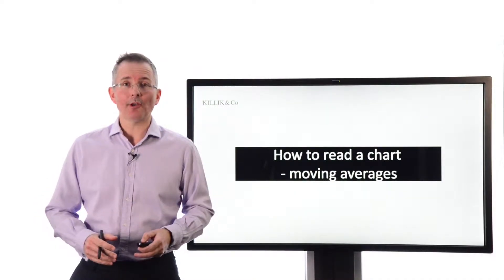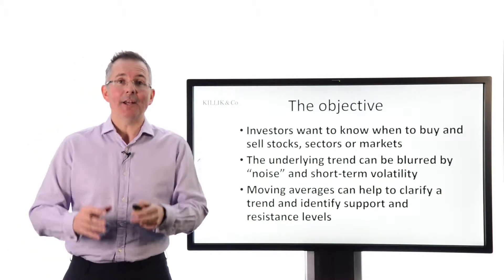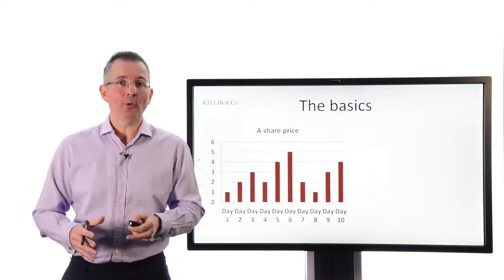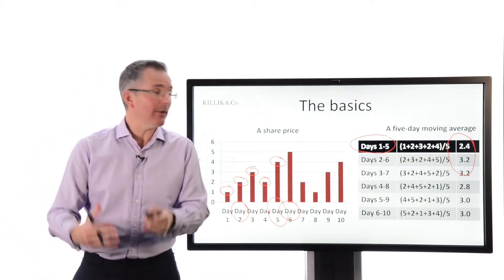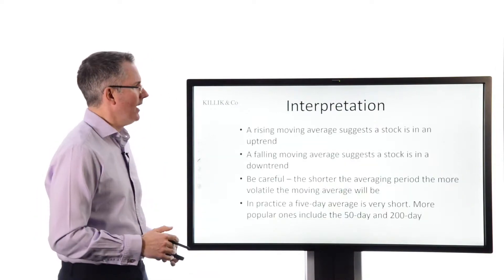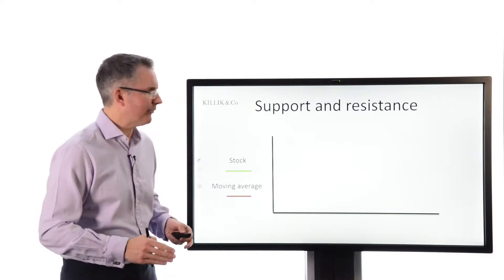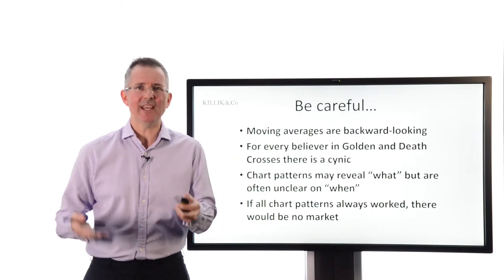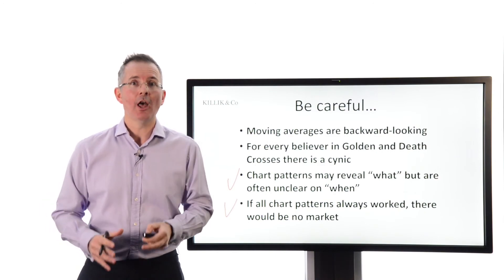Tim Bennett Explains: How to read a chart - Golden and Death Crosses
Chartists rely heavily on moving averages to spot key patterns. Two of these are the so-called “Golden” and “Death” crosses. This week I explain how they work.